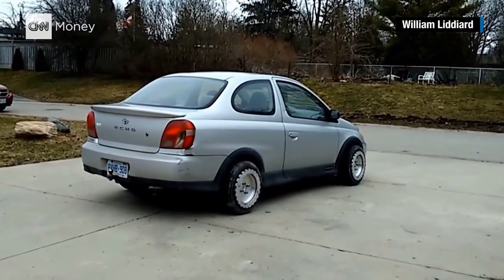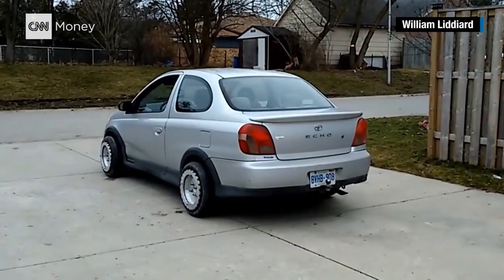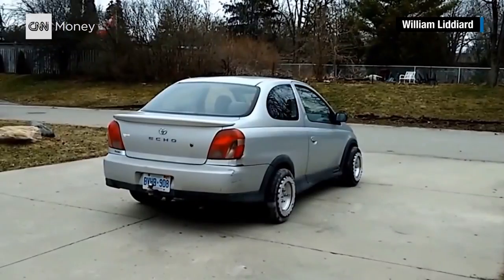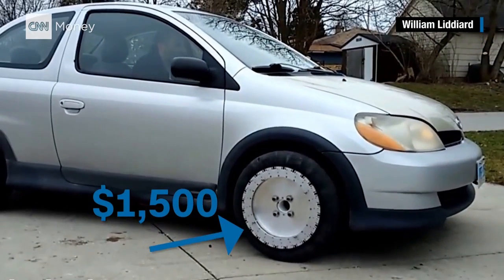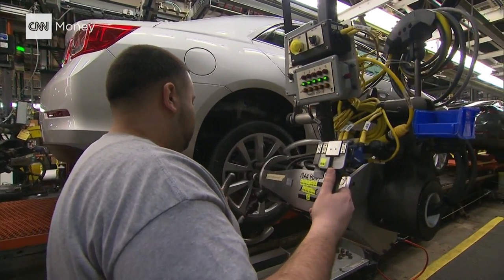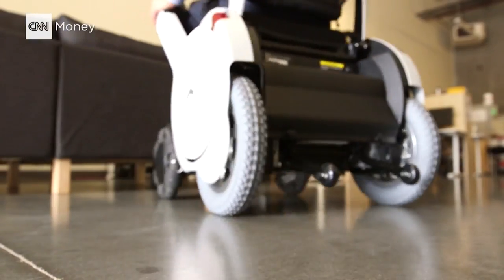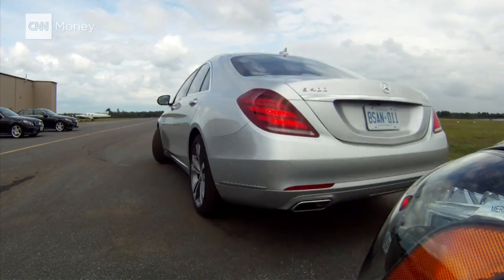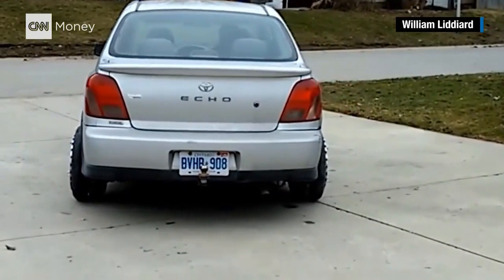This car drives sideways, but why?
Canadian truck driver William Liddiard invented a set of omnidirectional wheels, which he attached to his Toyota Echo. While some people say these may be useful for parallel parking, Peter Valdes-Dapena isn't convinced. Liddiard's full video